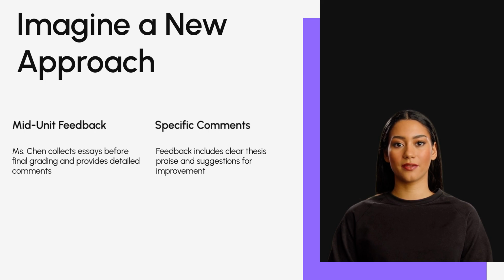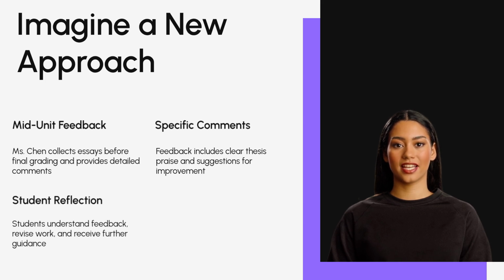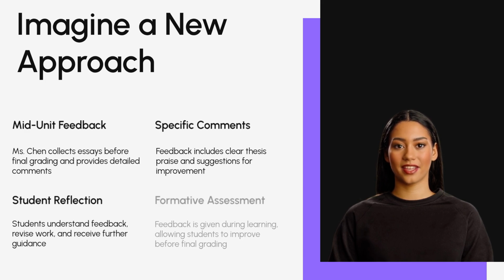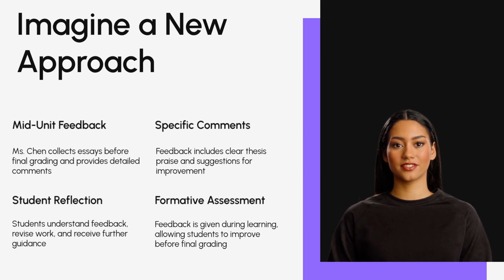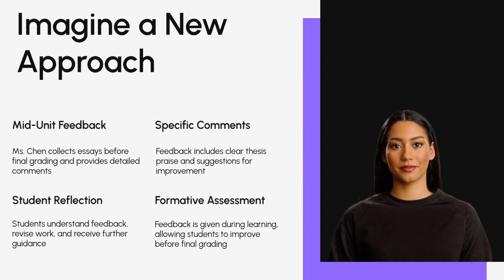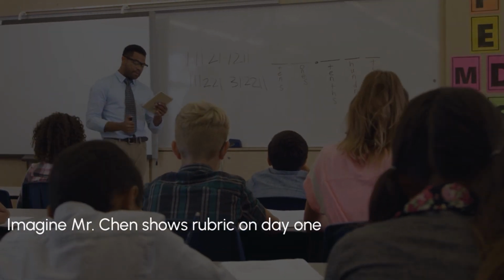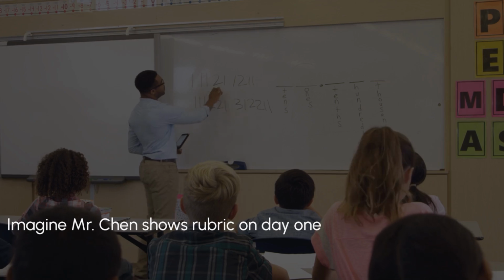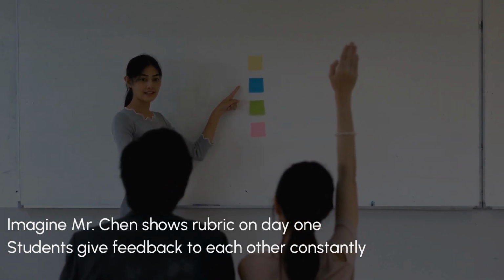Formative Assessment 2